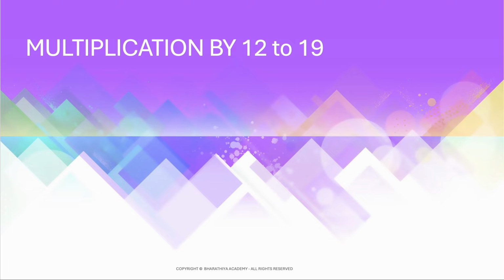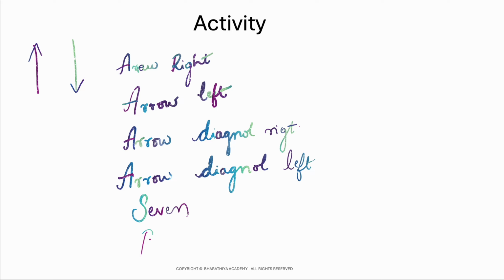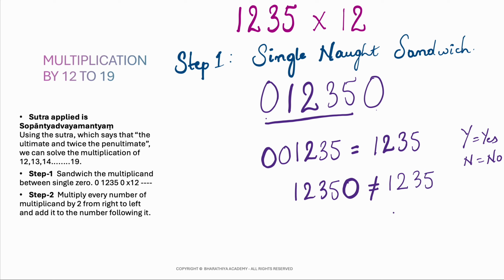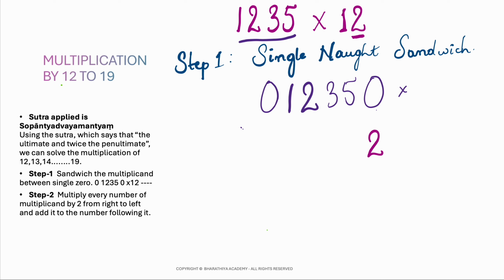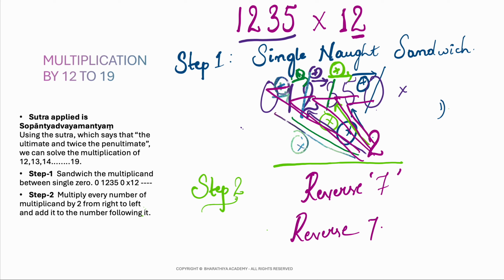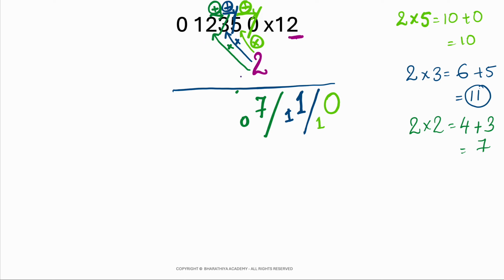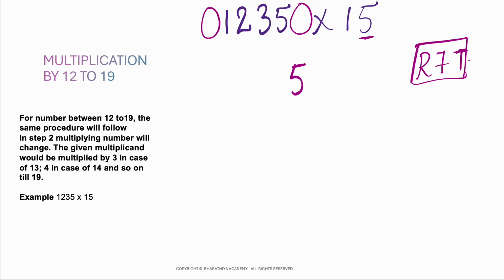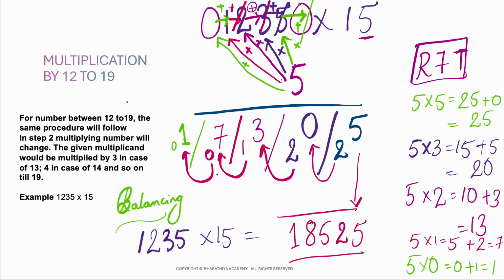Vedic maths | Video Multiplication by 12 to 19